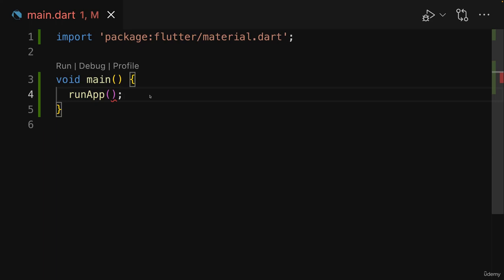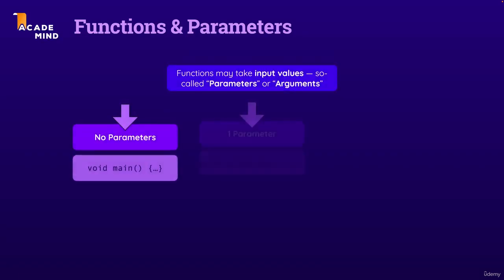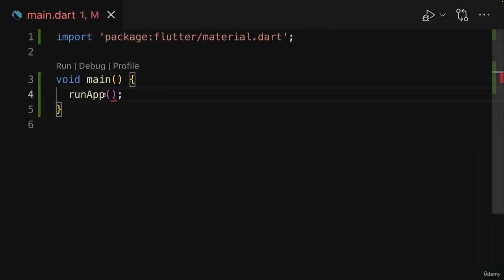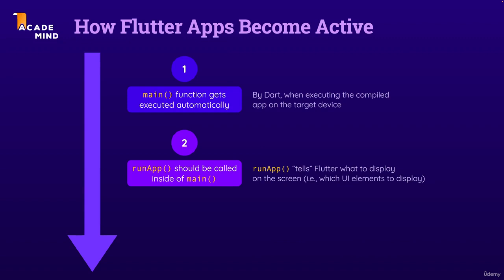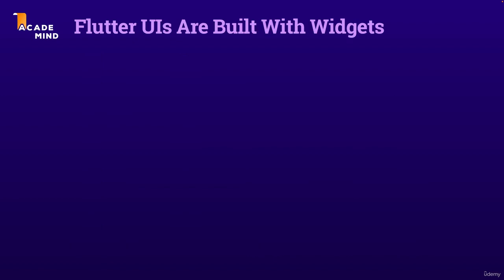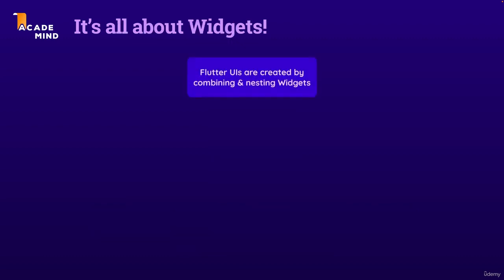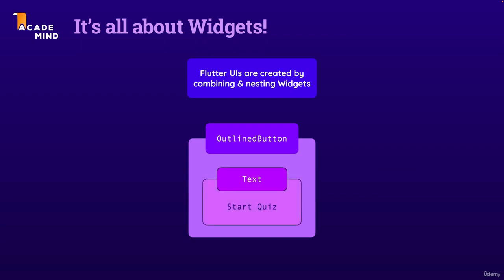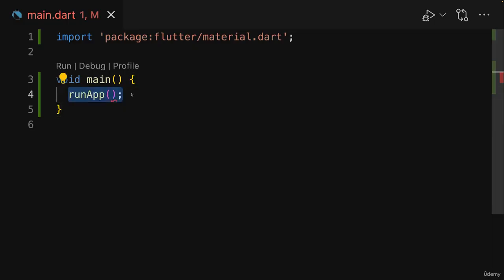008 Understanding Widgets